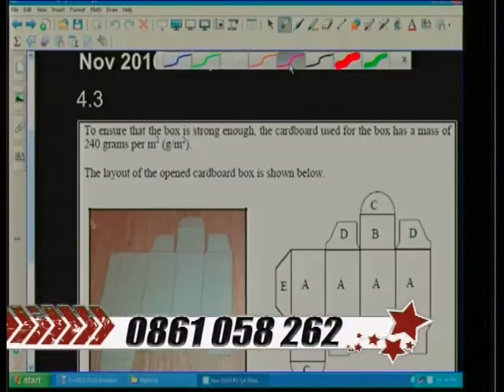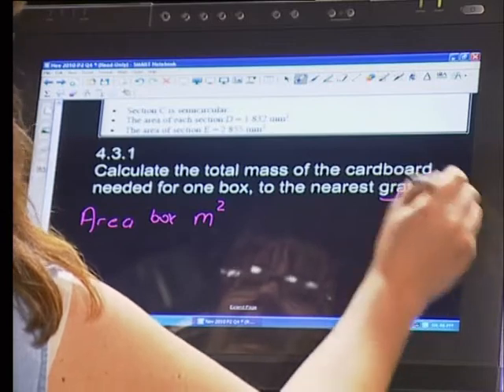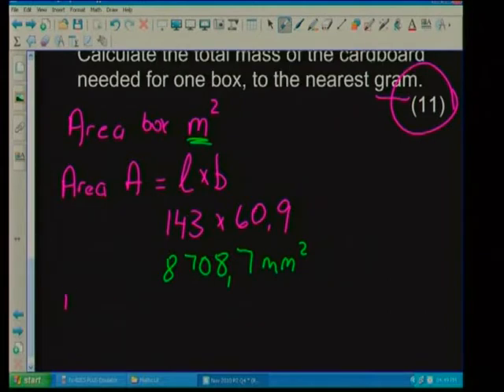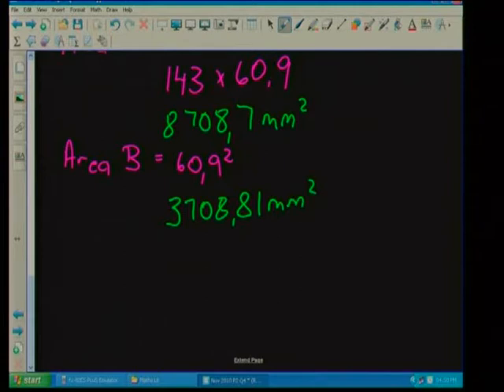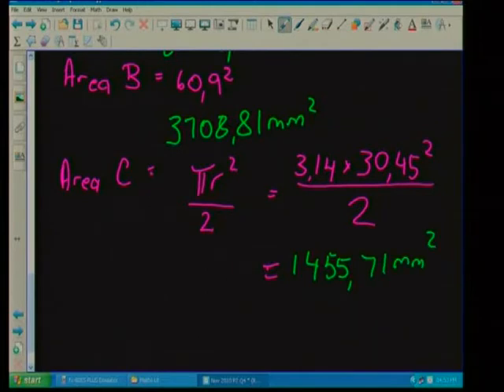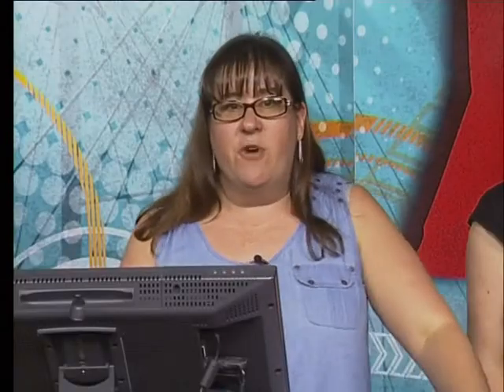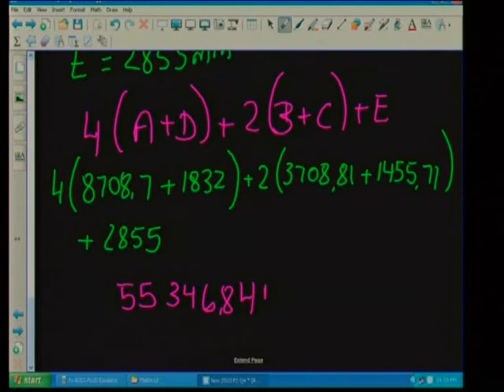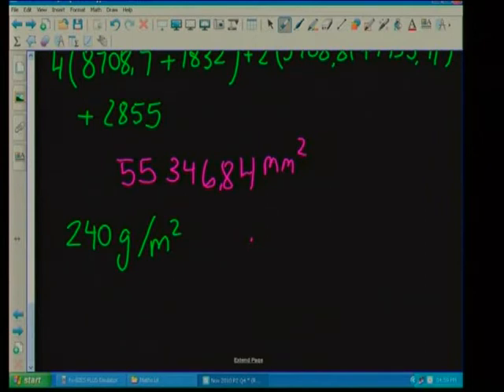Maths Literacy Paper 2- Segment4 Live Rpt from 29 October 2011